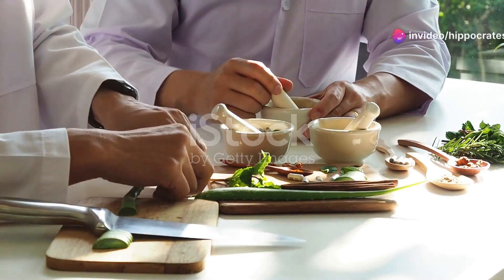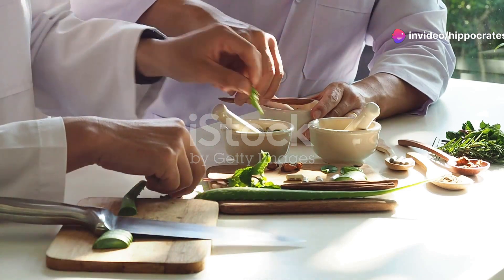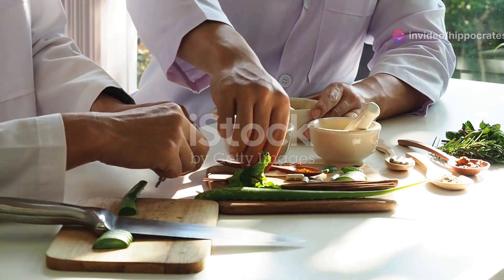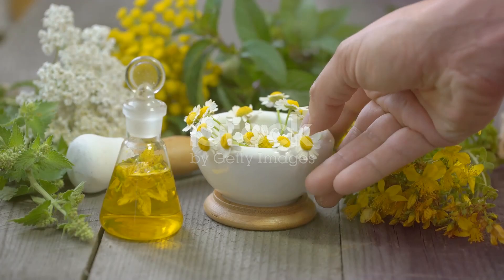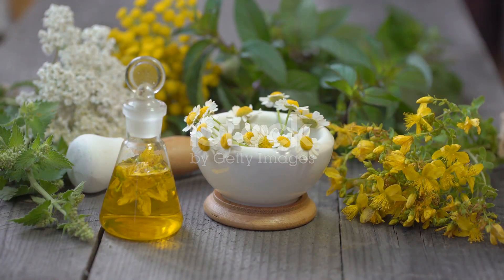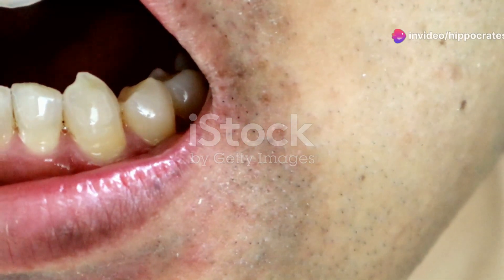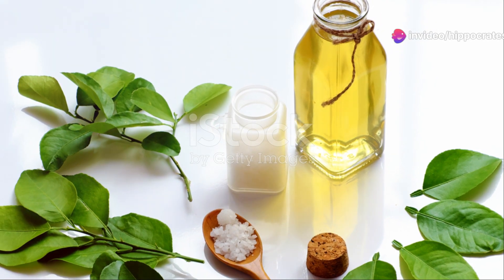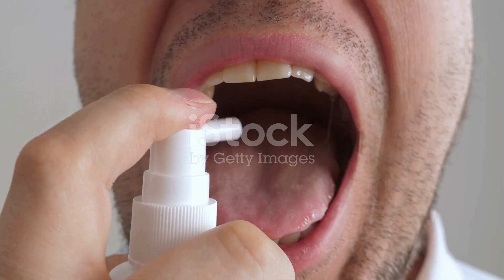How to treat sore gums naturally?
Hello, everyone! Today, we're going to talk about a common but often painful issue: sore gums. If you've ever experienced sore gums, you know how uncomfortable they can be. Luckily, there are some natural remedies that can help alleviate the pain and promote healing. In this video, I'll share with you a method that has worked well for me. Let's dive right in!

If you appreciate the content and would like to contribute to the channel's growth, you can show your support by making a donation on PayPal